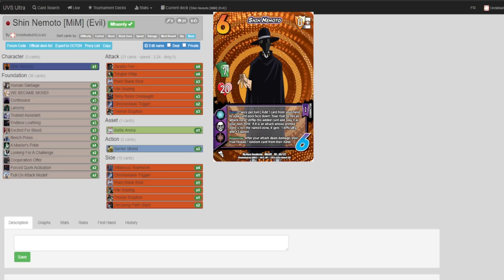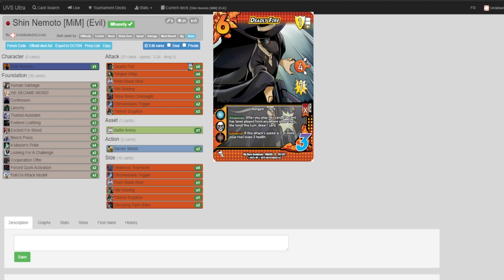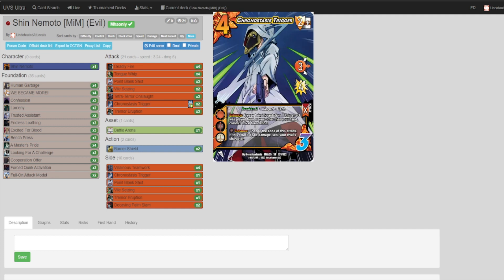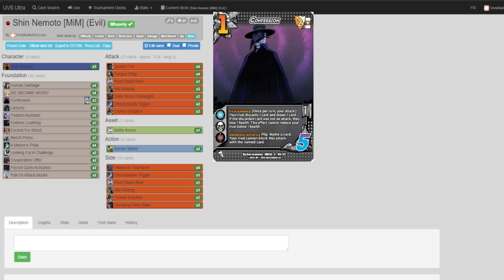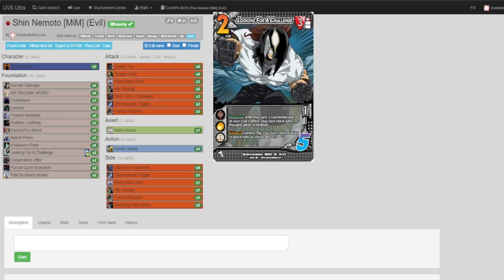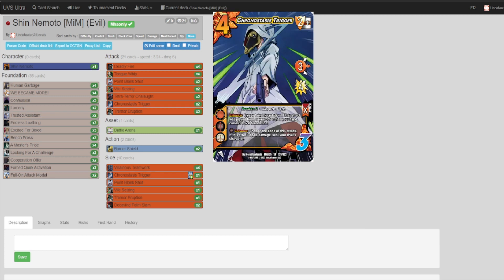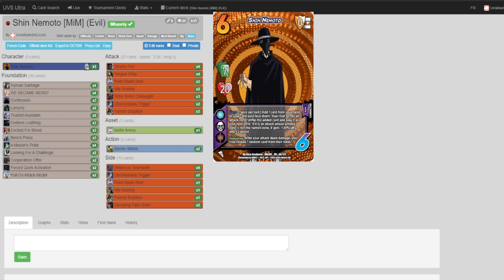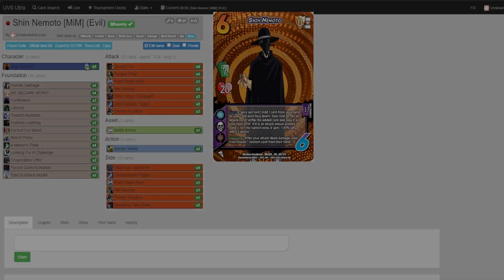Making It Meta! Shin Nemoto [Evil]| Universus CCG